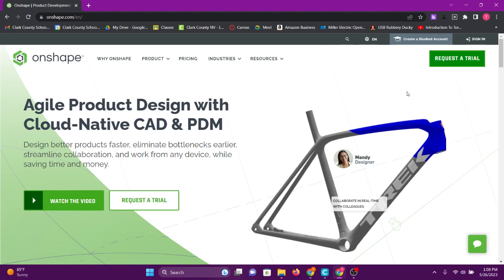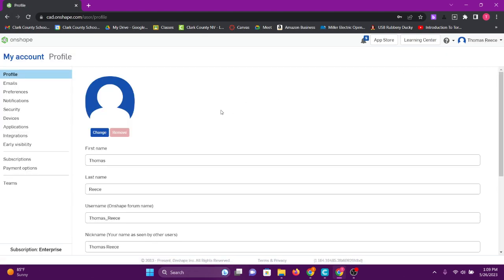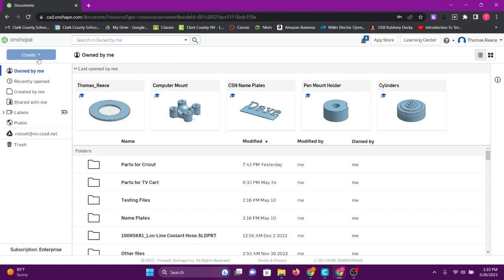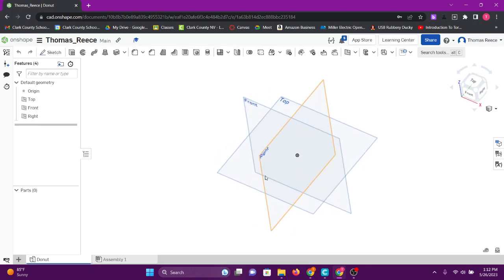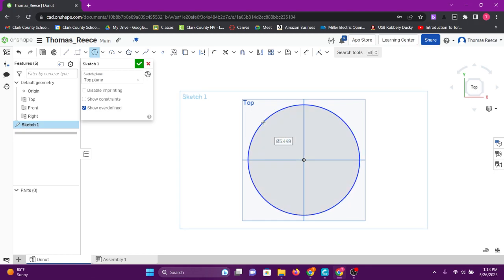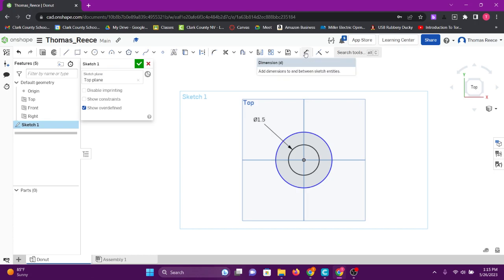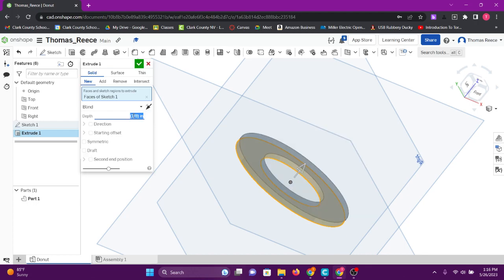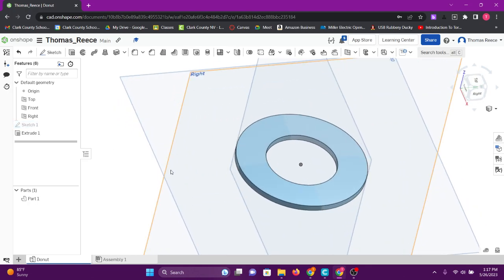Donut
This video explains how to make a donut in OnShape.